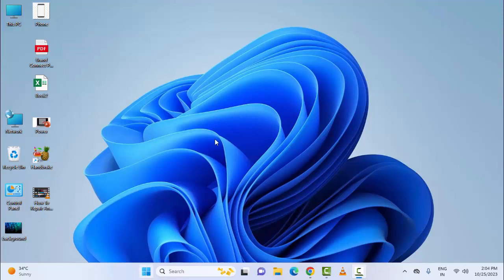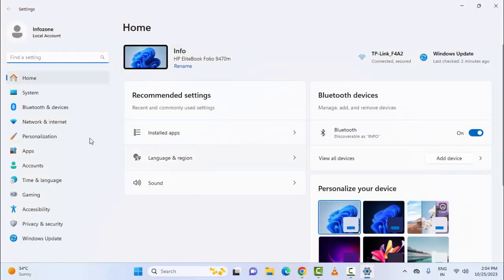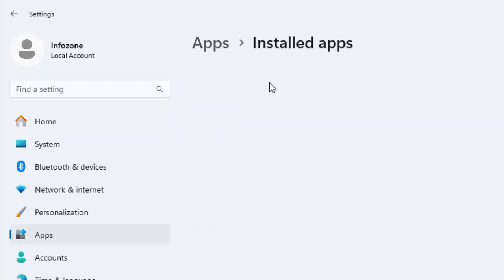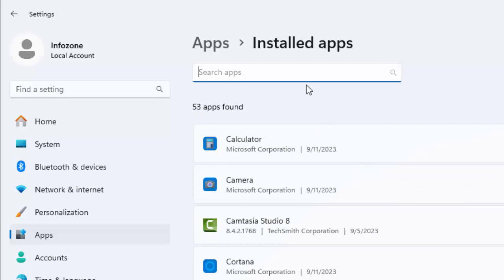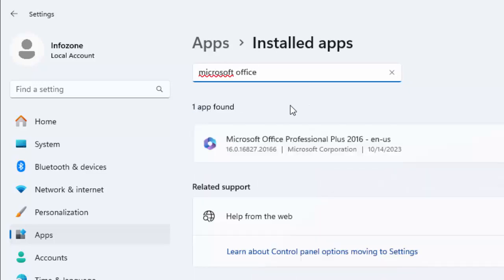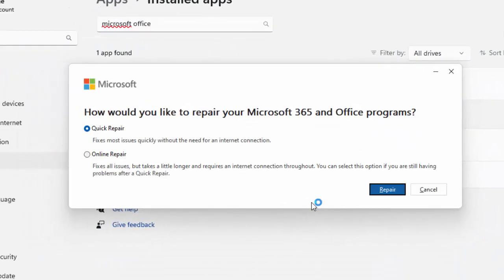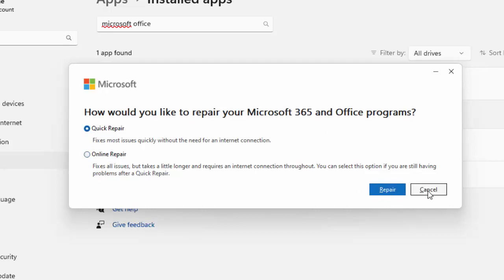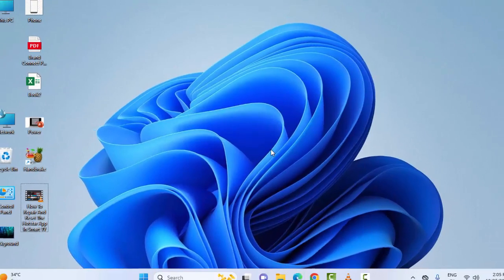How To Fix Microsoft Office or Microsoft 365 Error Code 147-0 The Right Way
In this Tutorial I will show you, How To Fix Microsoft Office or Microsoft 365 Error Code 147-0 The Right Way.